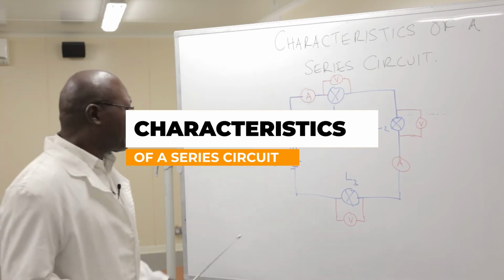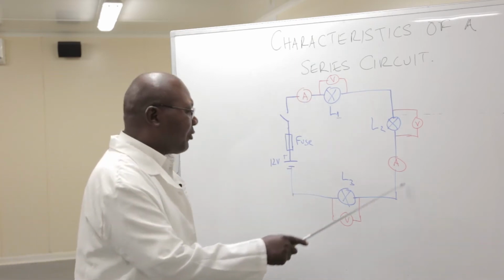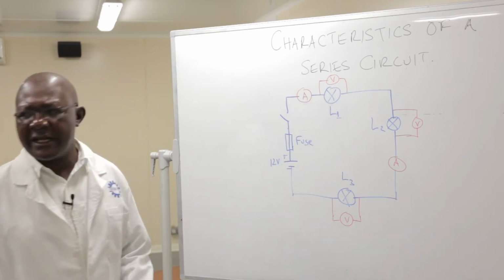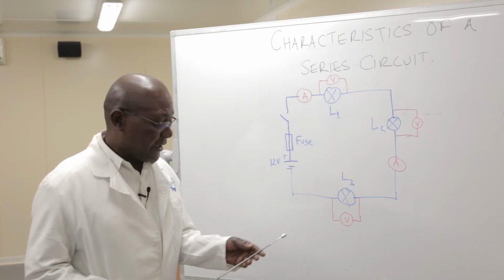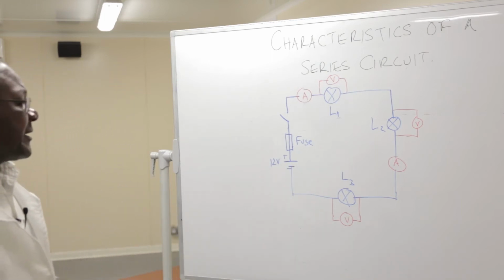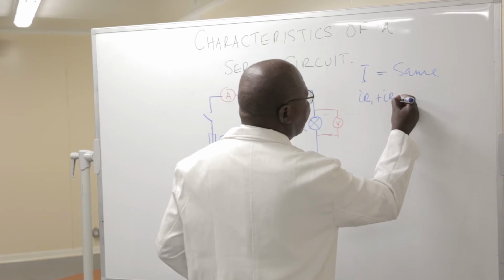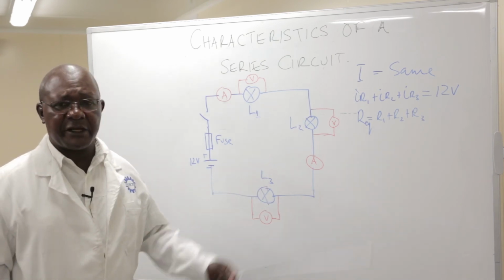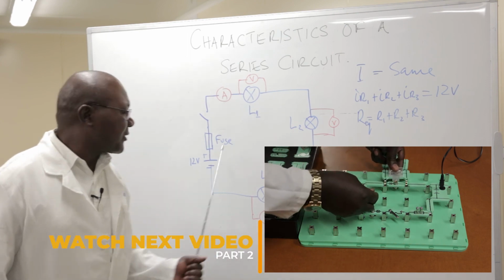Characteristics of a SeriesCircuit - PART 1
Technical video by ZAMITA Trainer